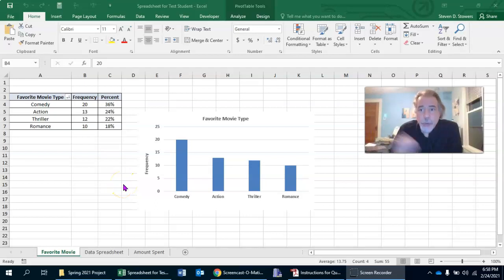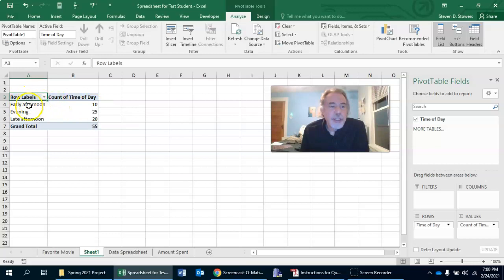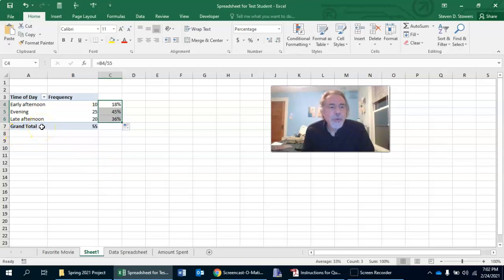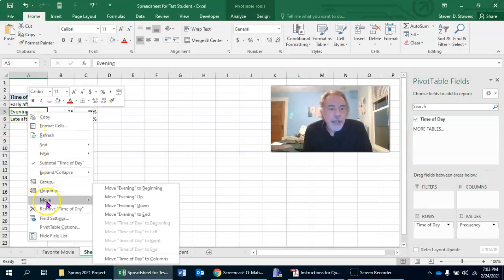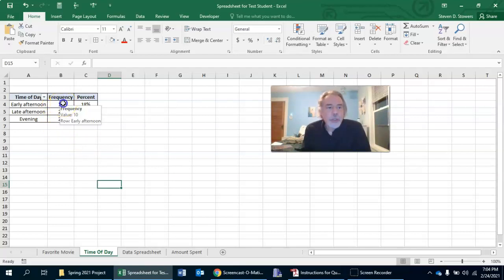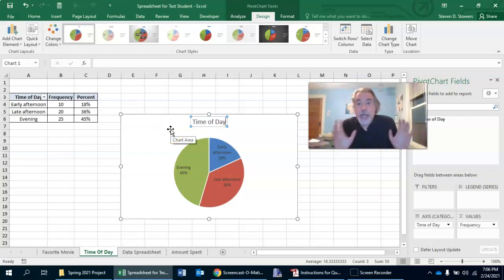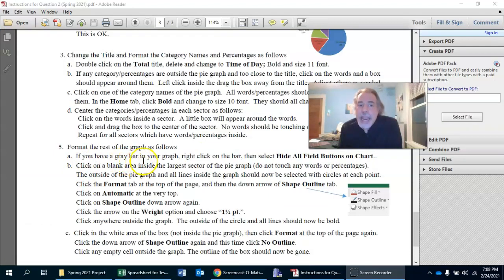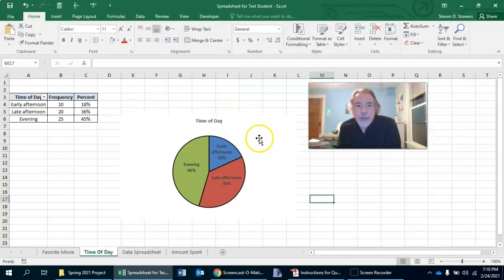Statistics Project - Question 2 - Spring 2021